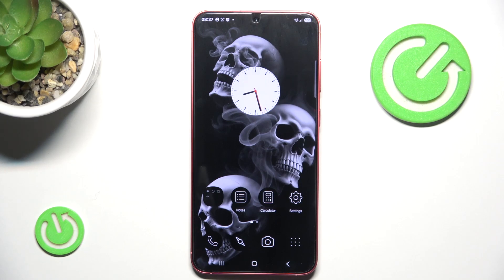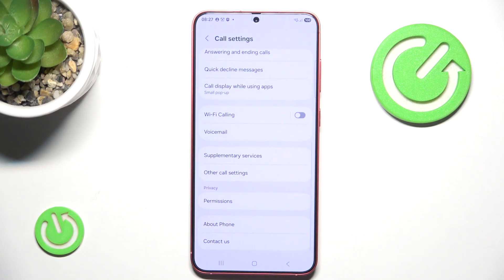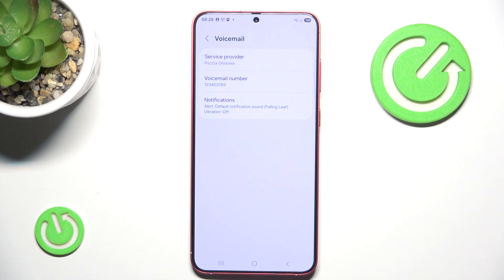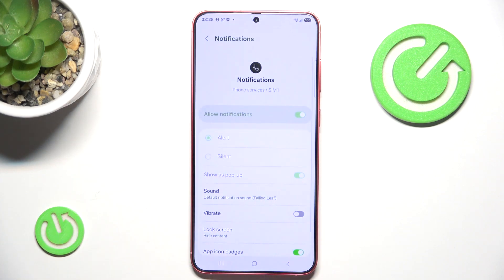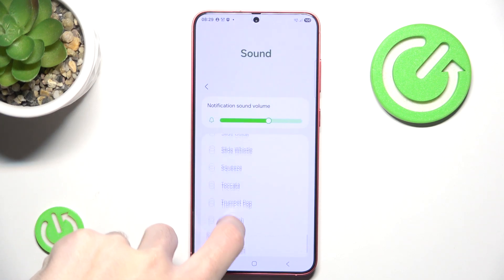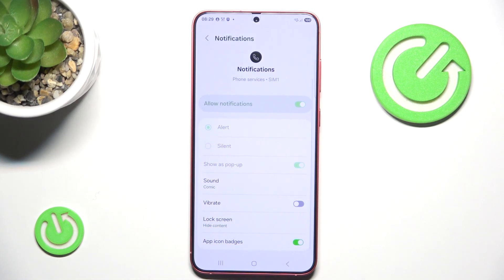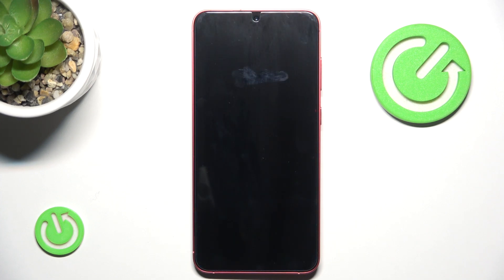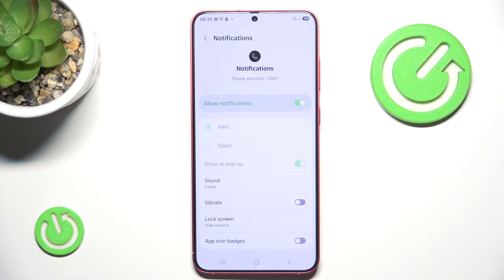How to Set Up Voicemail On SAMSUNG Galaxy S25+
Setting up voicemail on your SAMSUNG Galaxy S25+ ensures you never miss an important message when you're unavailable. Whether you're setting it up for the first time or need to adjust your voicemail settings, this guide will walk you through the steps to make sure your voicemail works perfectly.

How to Configure Voicemail on SAMSUNG Galaxy S25+?
How to Set Up Your Voicemail on SAMSUNG Galaxy S25+?
How to Activate Voicemail on SAMSUNG Galaxy S25+?
How to Manage Voicemail Settings on SAMSUNG Galaxy S25+?